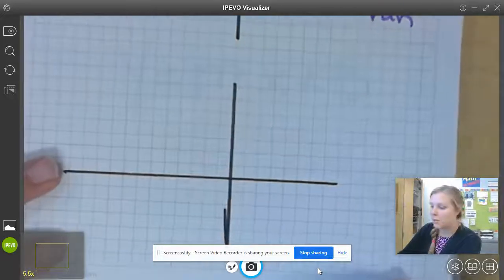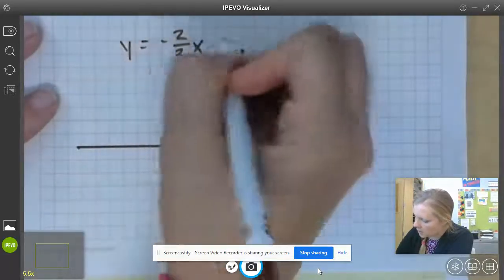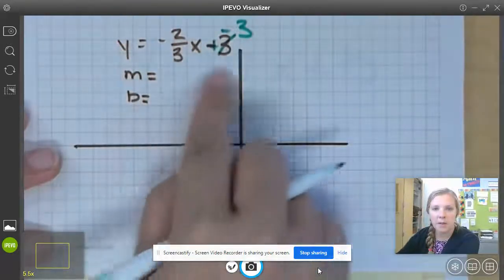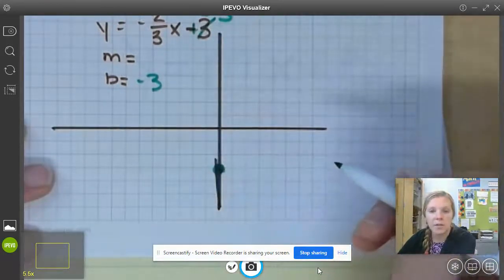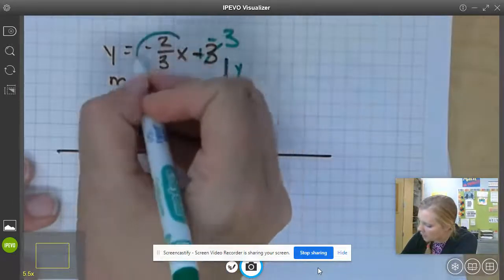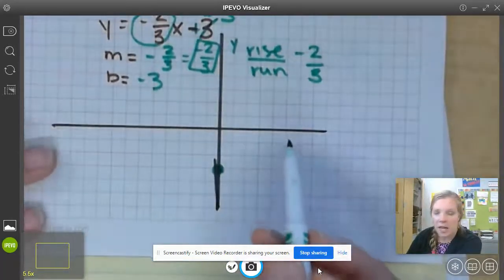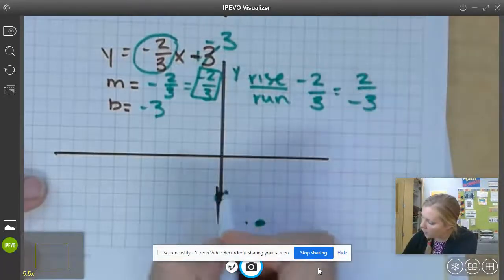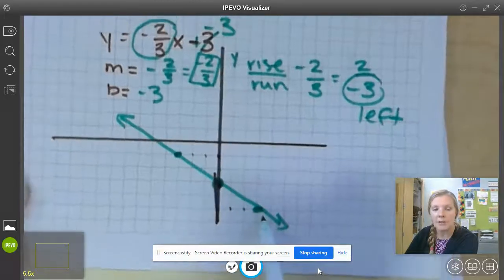A1 Notes 2: Slope Intercept Form pt 2